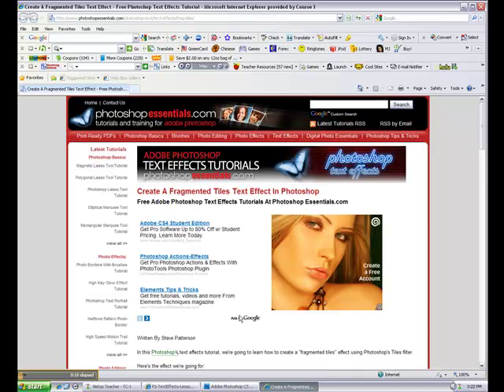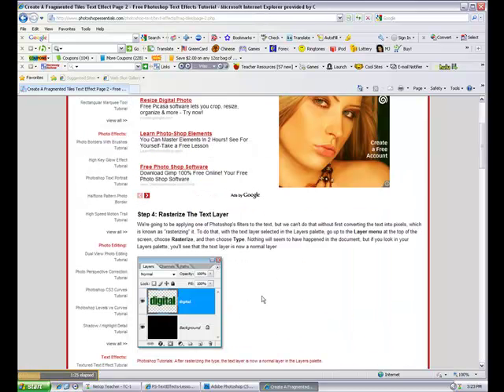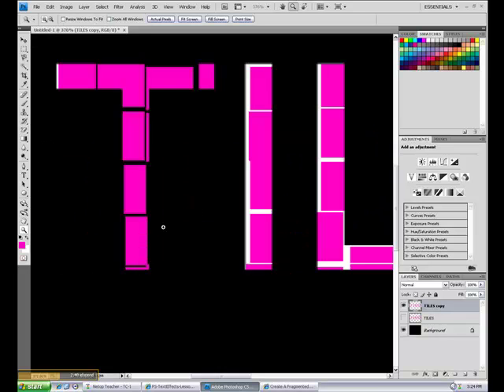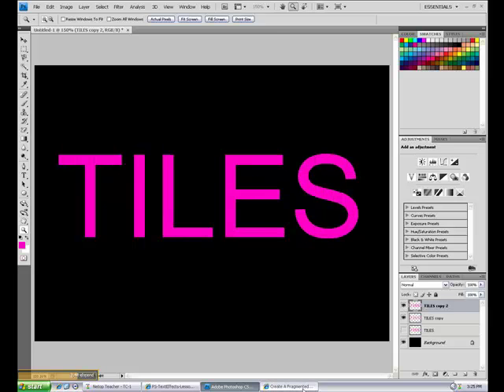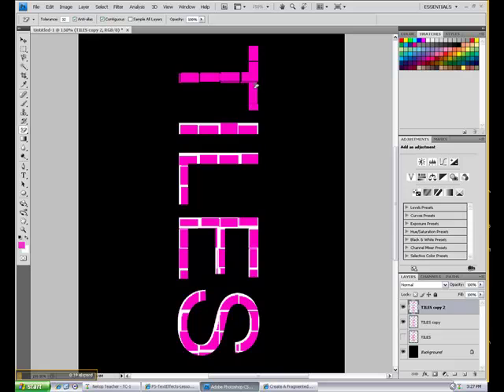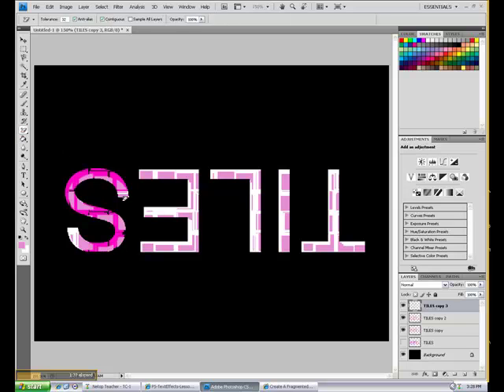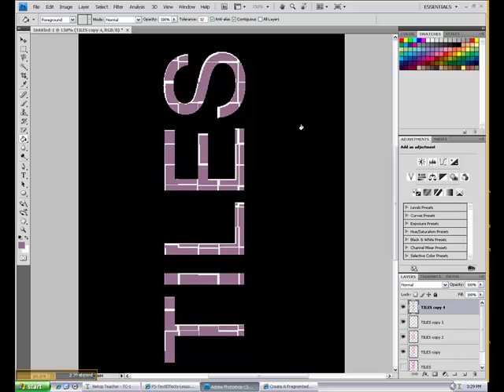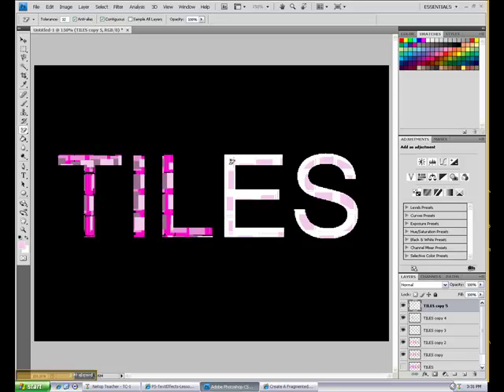Lesson 12c Tiles